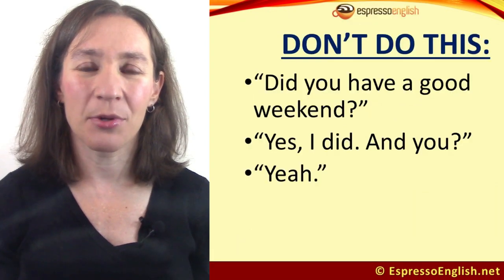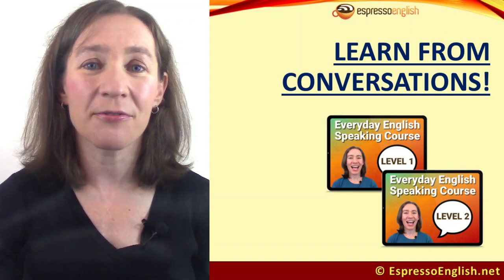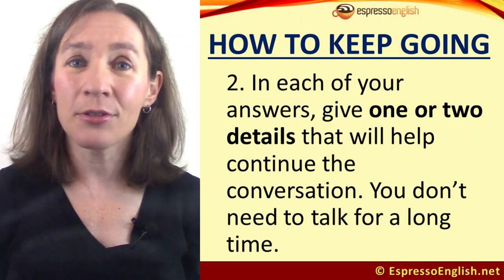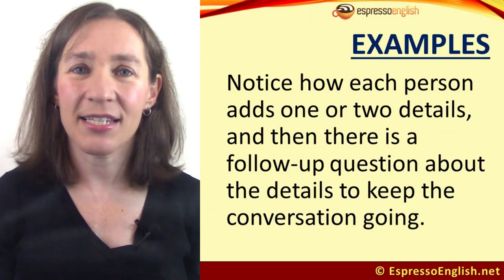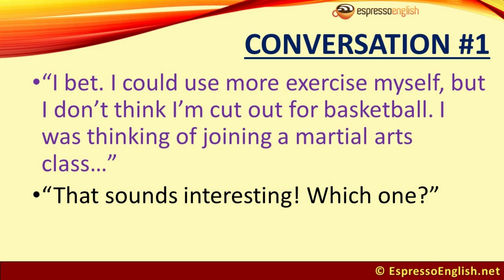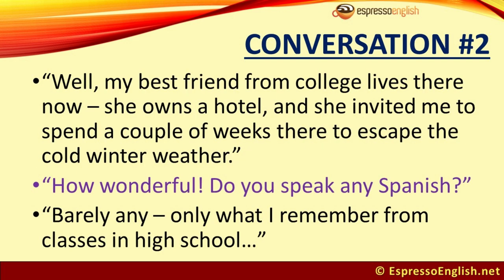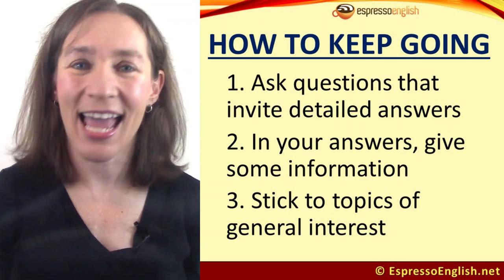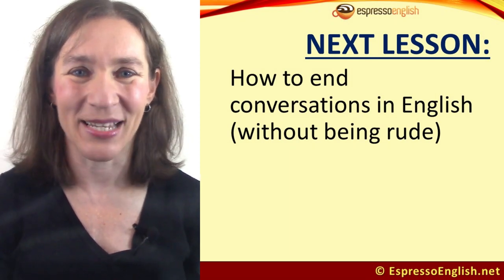How to keep a conversation going in English (with examples!)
In this lesson, you will learn how to keep a conversation going - with examples!

If you like learning English from conversations, then you will LOVE my Everyday English Speaking Courses, because each lesson is based on a dialogue. This is a very effective way to learn English phrases in context.

Don’t be scared to have conversations in English! I know you can do it, and remembering the tips from this video will really help you.

Of course, it’s even easier to have conversations when you know lots of phrases to express yourself! You can learn them inside my Everyday English Speaking Courses.

Like I mentioned earlier, the course lessons are based on conversations, so you can learn the phrases naturally.